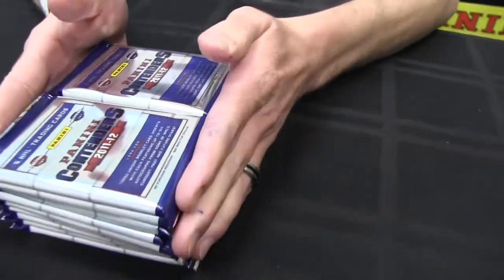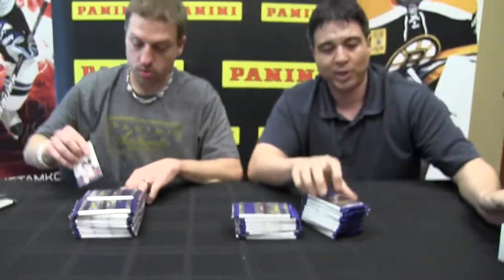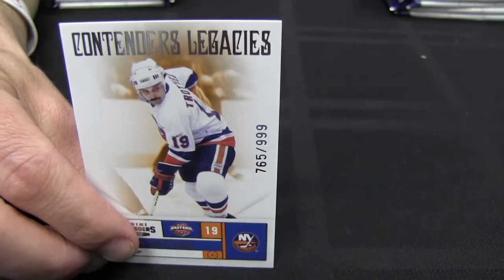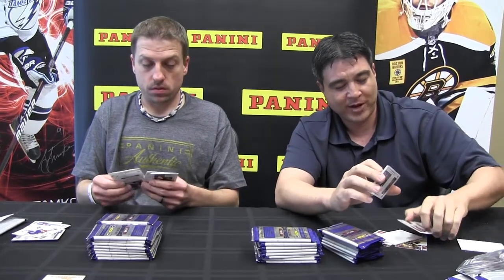Panini Unwrapped: 2011-12 Contenders Hockey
In this history-making edition of Panini Unwrapped, Panini America Assistant NHL Brand Manager Chris Barr makes his long-awaited Unwrapped debut alongside trusty veteran Scott Prusha. The duo showcases the new 2011-12 Contenders Hockey.